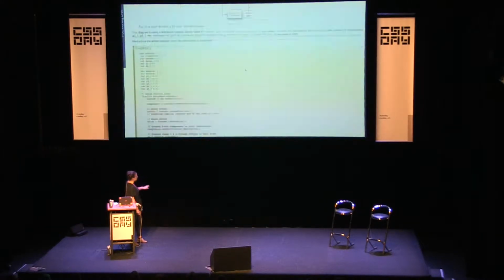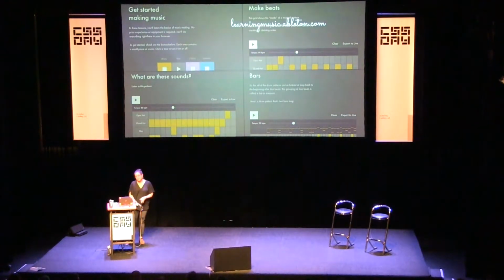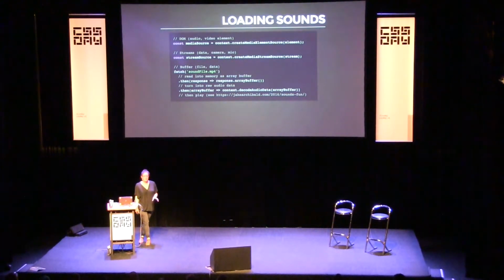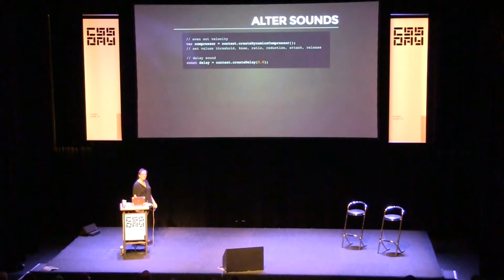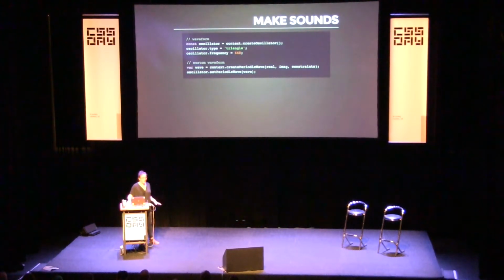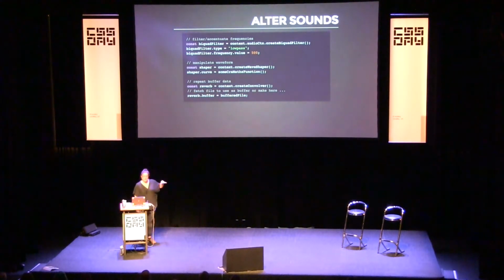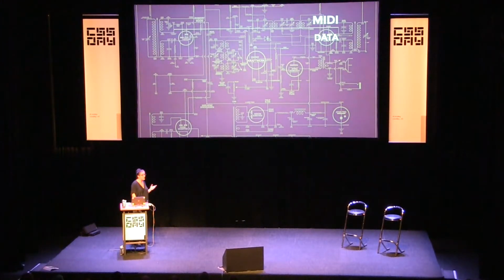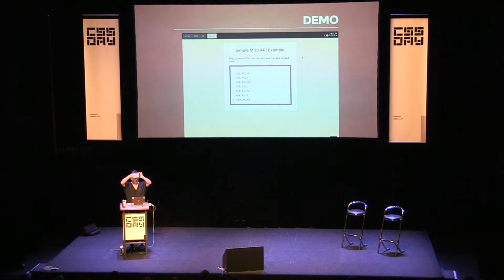Ruth John | The Web Audio API (with a little bit of MIDI) | Browser API Special, CSS Day 2017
Audio with web technologies; it doesn't always have to be annoying background music that starts playing when you open a new tab.

The Web Audio API is extremely powerful, we can create sounds, load them, analyse them, modify them in an insane amount of different ways. This is an in-depth talk into the different methods of the API and not just the details, but how best we could use them in our development work flow. What techniques really come in useful when loading and manipulating sounds? We'll outline just that so you can go away feeling more confident knowing you that yes you can use audio!

And if all that wasn't enough, there's just a sprinkling of MIDI to go on top.